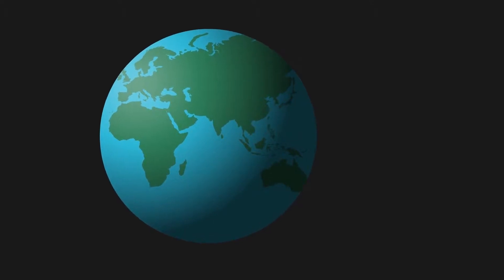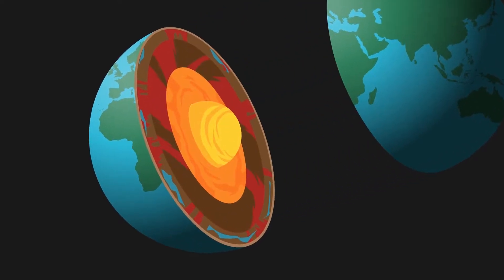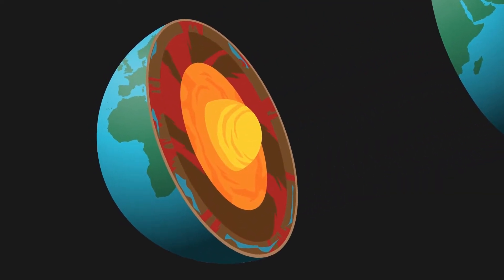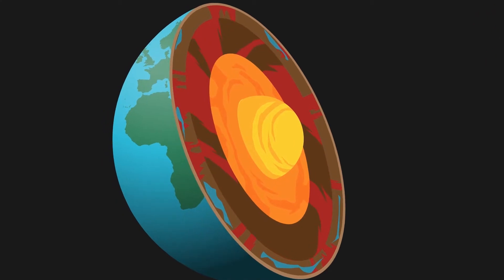Shreem International Consultancy - Geopathic Stress